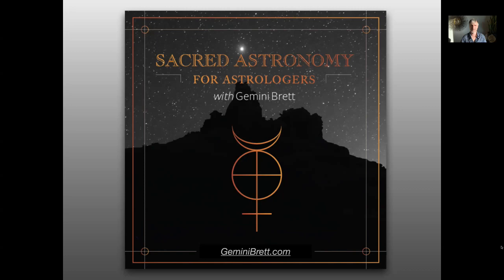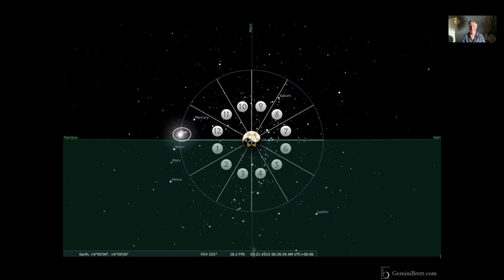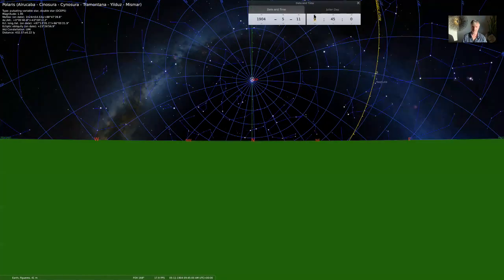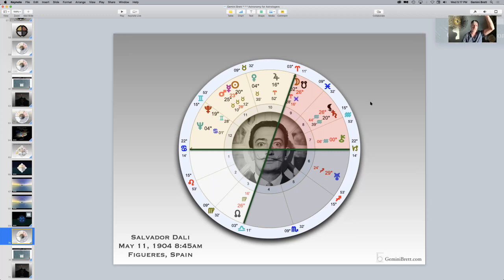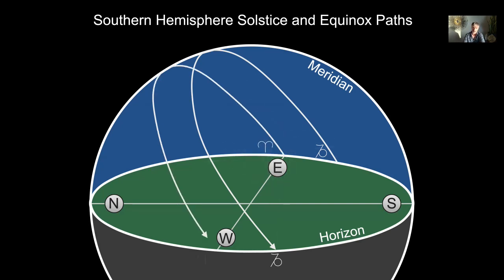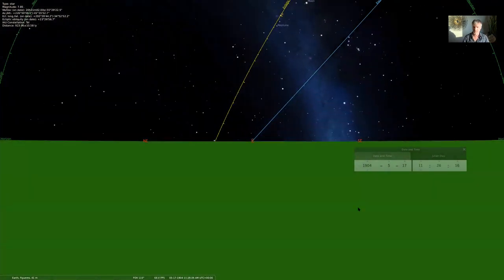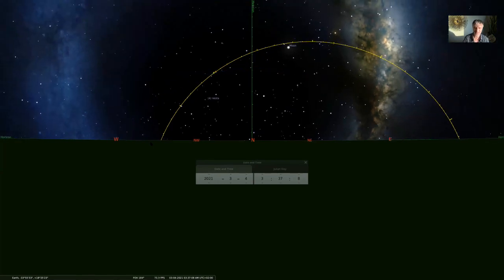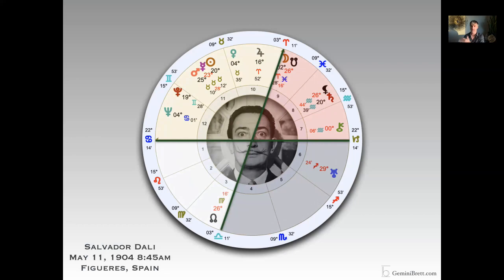STORMIE GRACE YOUTUBE ACADEMY: GEMINI BRETT ASTRONOMY FOR ASTROLOGERS PART 3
STORMIE GRACE YOUTUBE UNIVERSITY: GEMINI BRETT ASTRONOMY FOR ASTROLOGERS  PART 3

Check out the YOUTUBE ACADEMY LIVE AND FREE! New Lessons Mondays and Thursdays at 11am MDT! Teachers Assistants will answer questions left WEDS and SATS every week! So watch, Learn, and leave your questions!!

Monthly horoscopes are done for Sun Signs, but can be listened to for Rising or Moon if you choose. Keep in mind that the best read is to look at it against your chart!! XOXO

(For all your channel related enquiries & requests.)
If you'd like to tip my video creations
MY SOCIAL PLACES:
More Videos! Ready for a Consultation? Need Charts?

All my love everyone